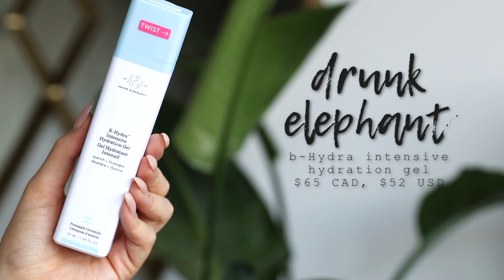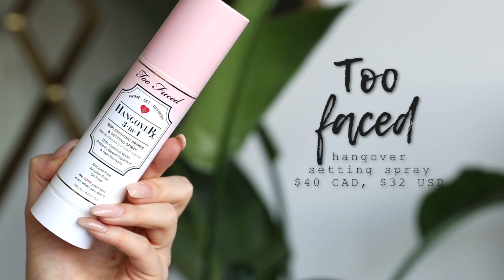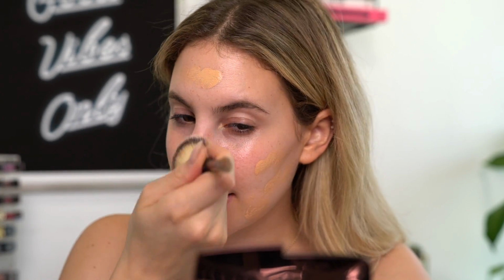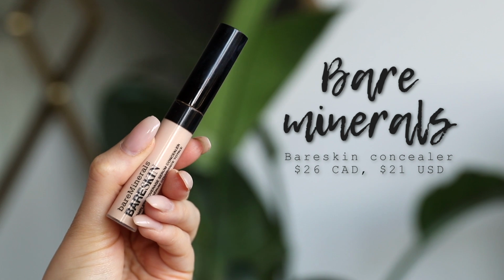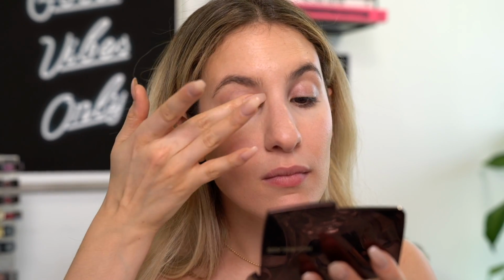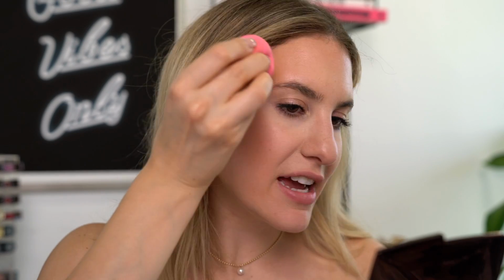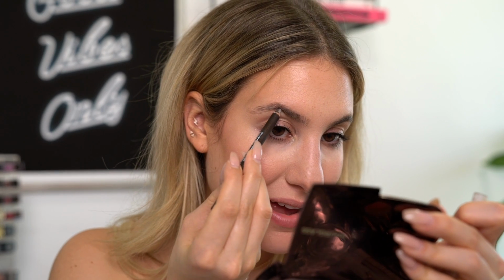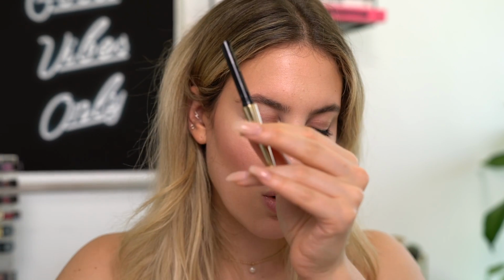THE EASIEST 10-Minute NATURAL GLAM Makeup | GRWM | Jamie Paige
Today's GRWM/makeup tutorial is a super EASY 10 minute look that's very natural, but with a pop of color :)

- Hourglass Confession Ultra Slim High Intensity Refillable Lipstick in "I Always" and "You Can Find me"

I post new content every Monday and Thursday at 8:30am EST

FAQ:
- My camera: Sony A7sii
- My lens: Sony 24-70 e-mount
- Editing software: Finalcut Pro X